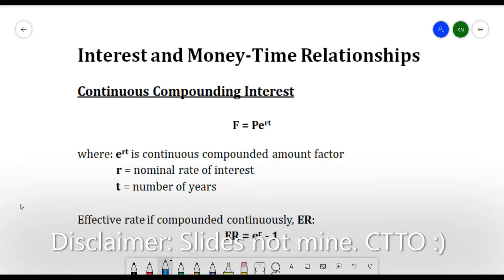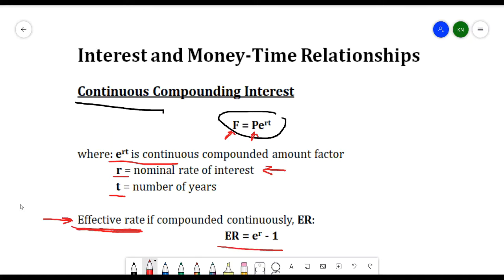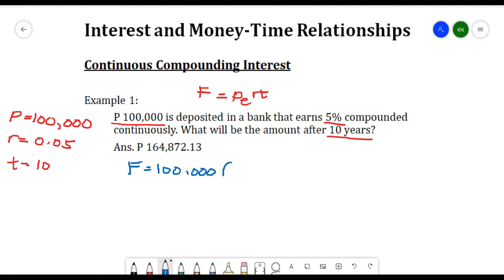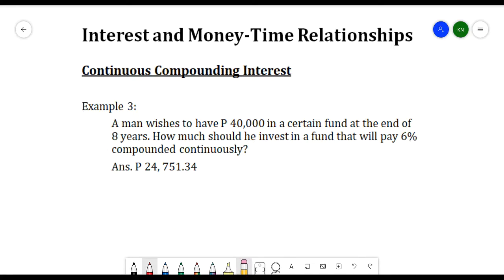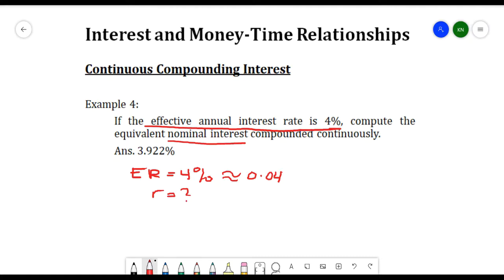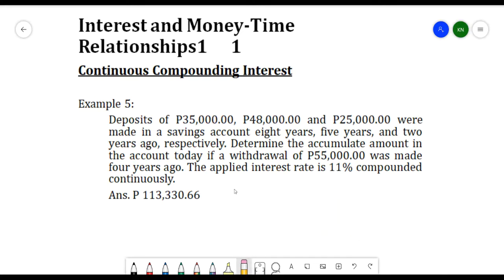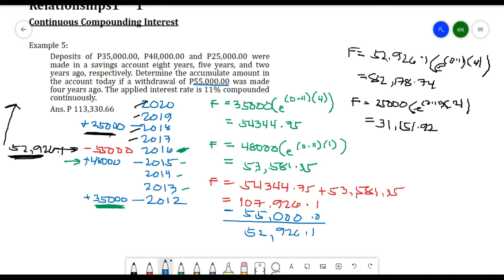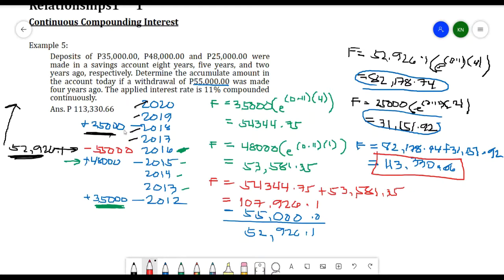Continuous Compounding Interest (Another video of solving money we don't own ^^)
This video is created solely for class discussion purposes only.